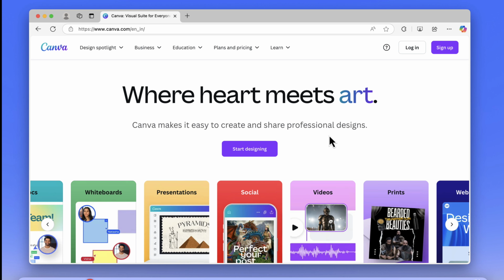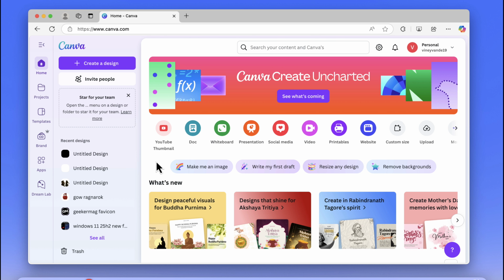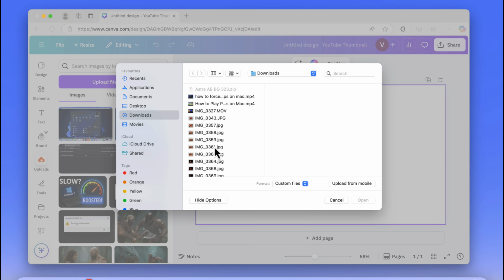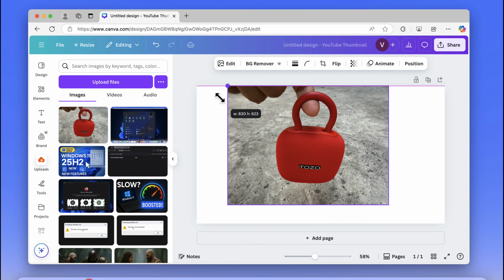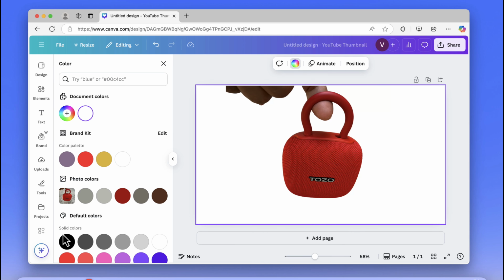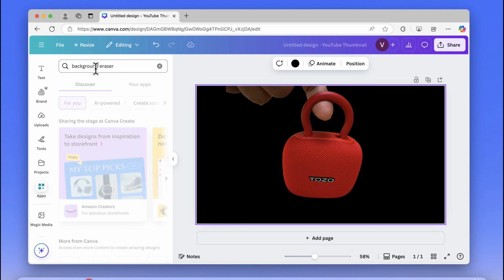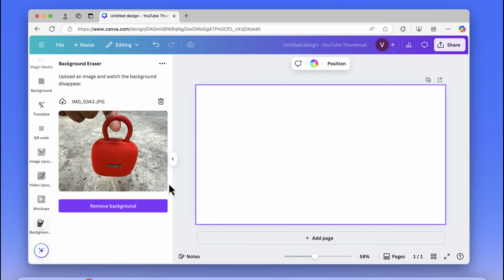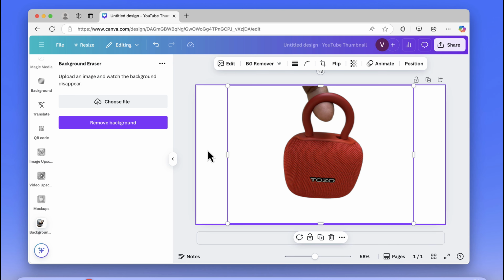How to Remove Background in Canva (Free & Pro Users)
In this video, I'll show you how to easily remove the background from images in Canva, whether you're using Canva Pro or the free version. Learn step-by-step methods to get clean, professional-looking images without needing any advanced tools. Perfect for content creators, marketers, and beginners!

RECOMMENDED DOWNLOADS